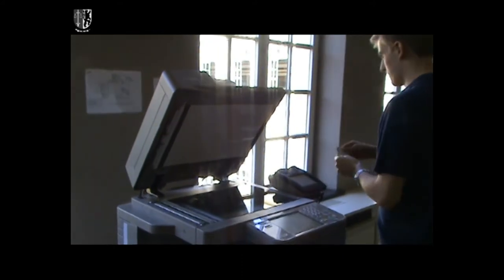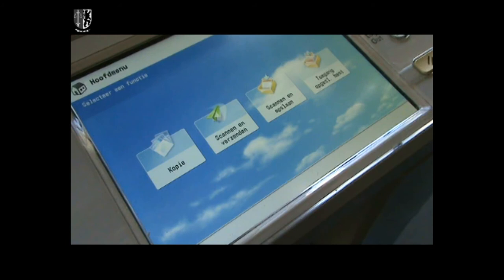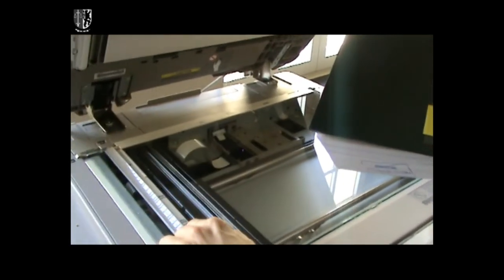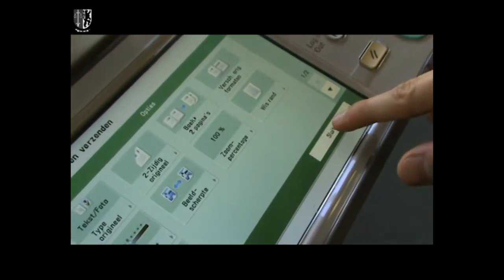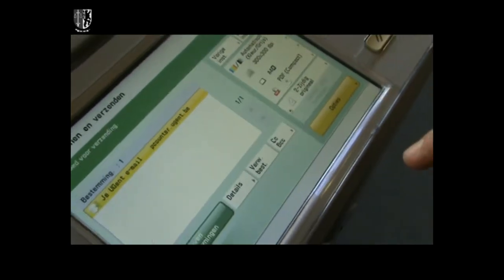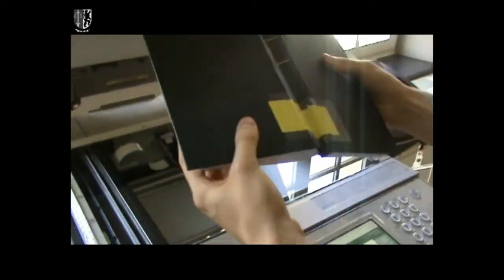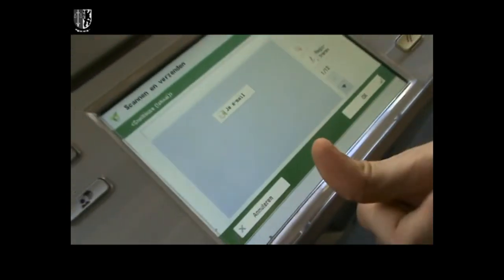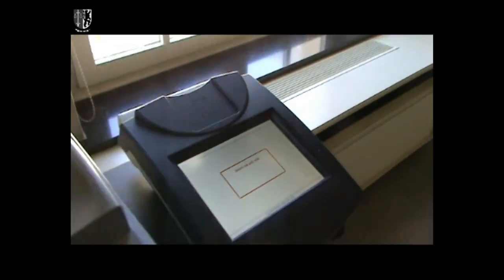How to scan/copy items at the uGent Law Faculty Library? - Suggestions for exchange law students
VRG Flemish Law Society Ghent is the official students organisation for all law students in Ghent. The Exchange dept. aims to help incoming exchange students on their way in daily Ghent law student life.

In this tutorial, a brief explanation is given on how to scan or copy books or journals at the Ghent Law Faculty Library.

Copying and scanning (however the latter being free) requires a valid student card and a positive uGent ePurse balance. A tutorial with regard to that ePurse, can be watched

This video was created with the consent of the Ghent University Law Faculty and of all actors.